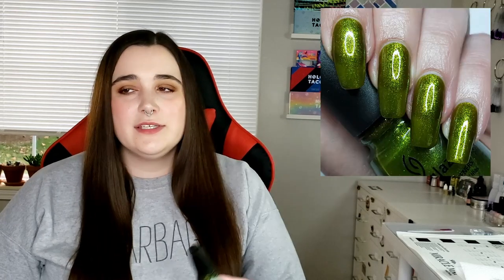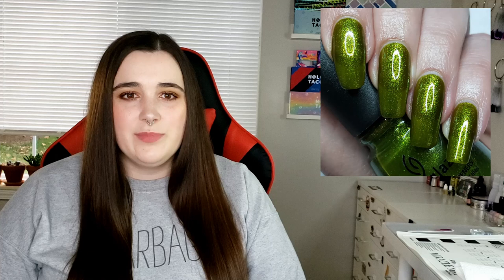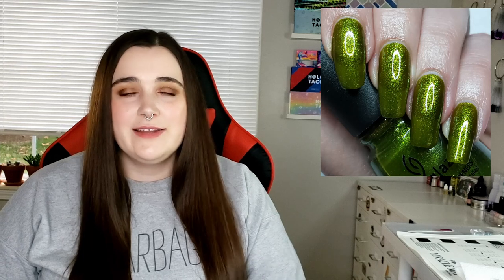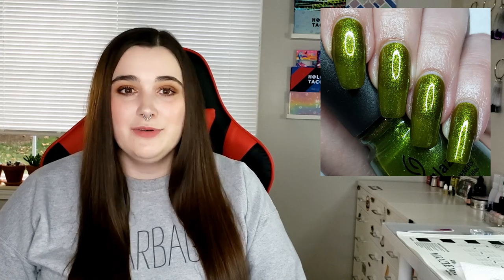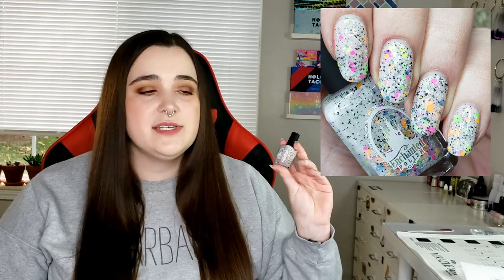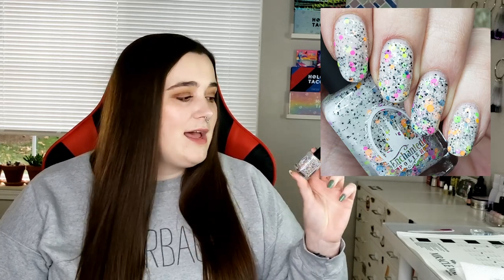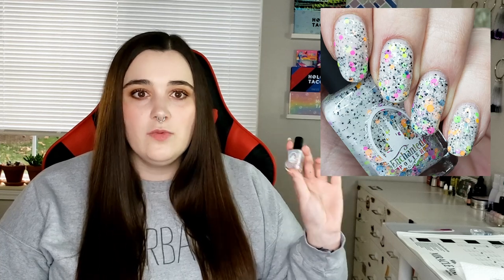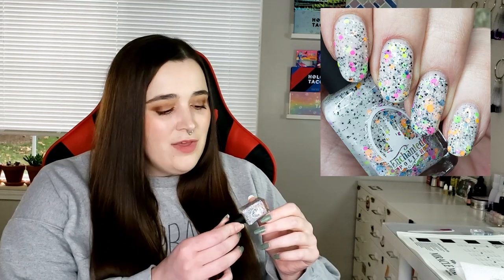My FAVORITE Polishes You CAN’T Get Anymore! Also... Dupes?👀| Topic Tuesday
Here, have some new lemmings.

What's on my nails:
Polished For Days - As You Pass Go